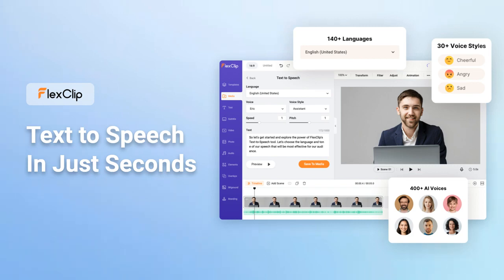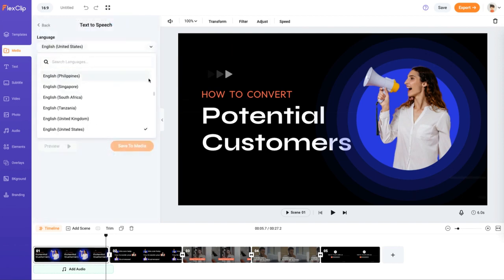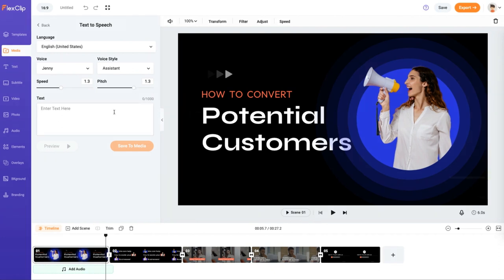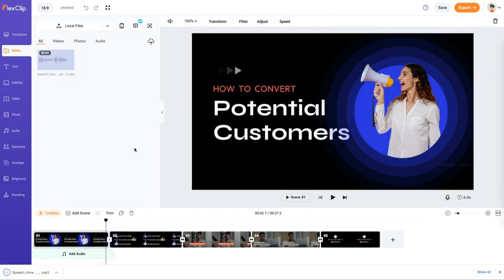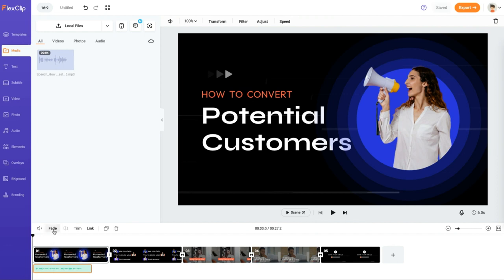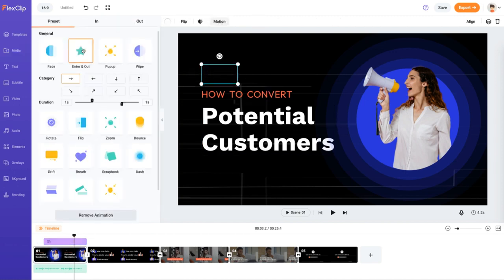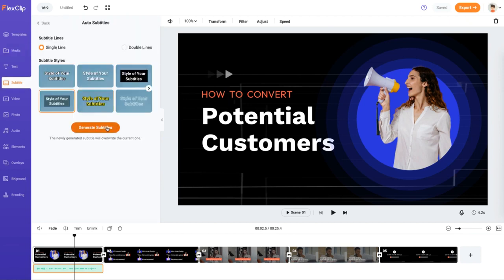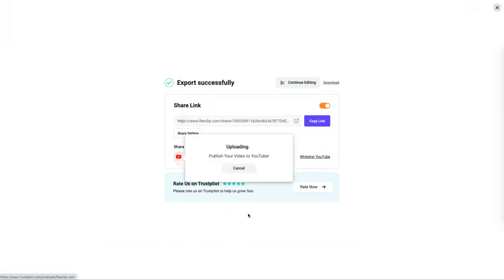How to Make Text to Speech Videos | Flexclip Walk Through | Lifetime Deals | Flexclip working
Learn how to use FlexClip's powerful text-to-speech feature and start making incredible videos today!